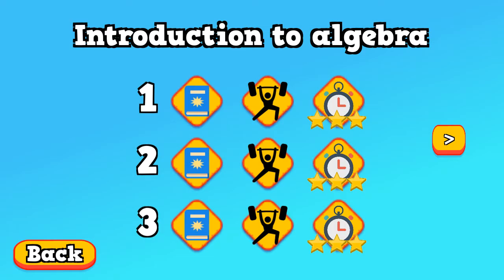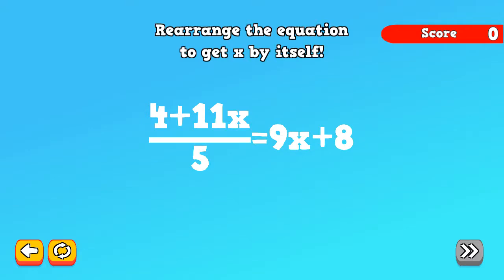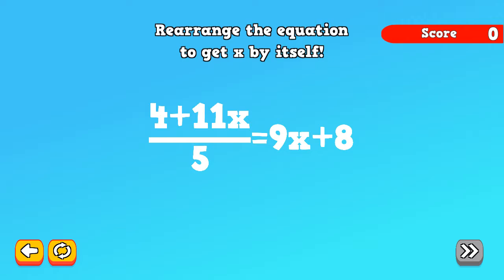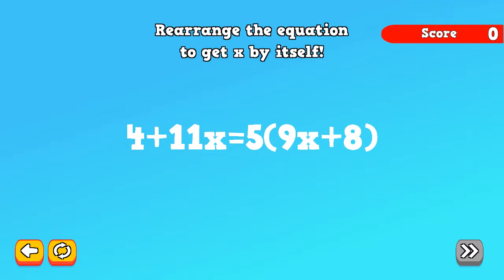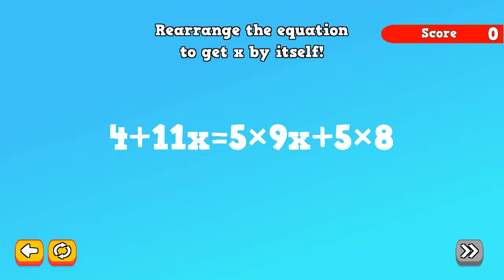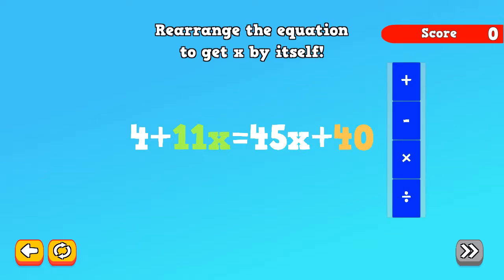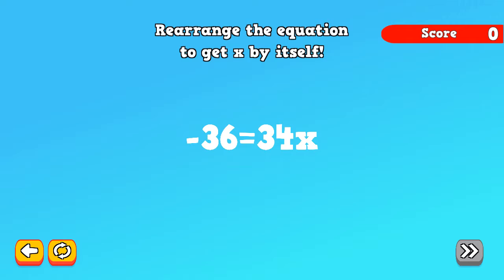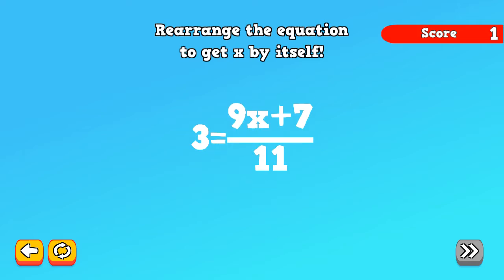Introduction to Algebra 1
In this video, Lachy gives a quick introduction to algebra that focuses on the practical skills of rearranging an equation. The tutorial is delivered entirely using our app Do Math Good.

If you want to practice these equations then head over to the AppStore or PlayStore and download Do Math Good now.